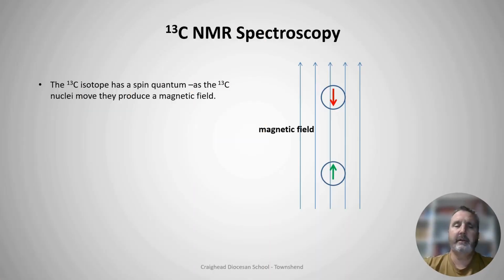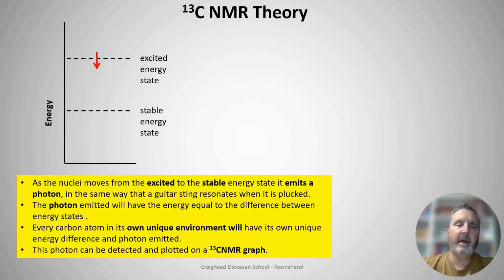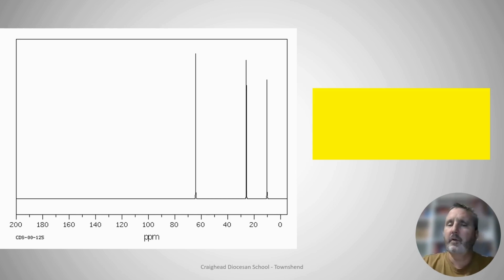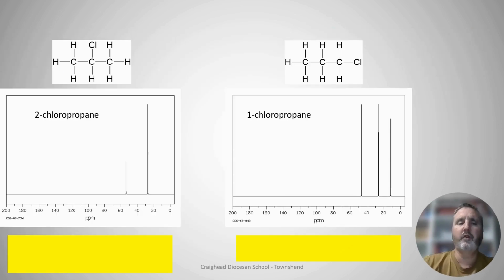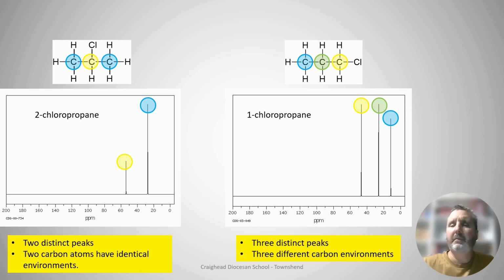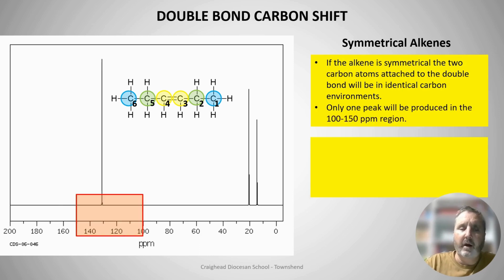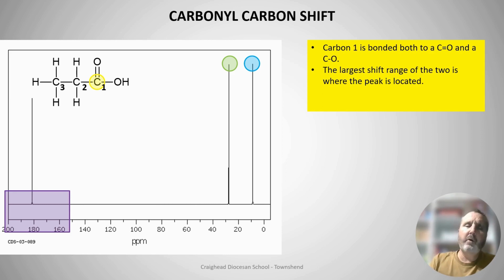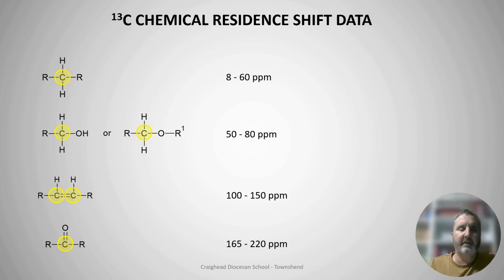YEAR 13 CHEMSIRTY SPECTROSCOPY REVISON (C13NMR Spec Graphs) - L3 NCEA AS91388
In this video, Mr T covers the following points.

1. How aC13NMR Spec. works.
2. Identifying Unique Carbon Environments.
3. Identifying C=C, C-O and C=O bonds
4. Recognising common fragments produced.

Look out for a series of videos on using Mass Spec, C13NMR and IR graphs to identify unknown organic molecules.

These three videos cover all the learning needed to gain an excellent grade in the L3 NCEA AS91388 standard.